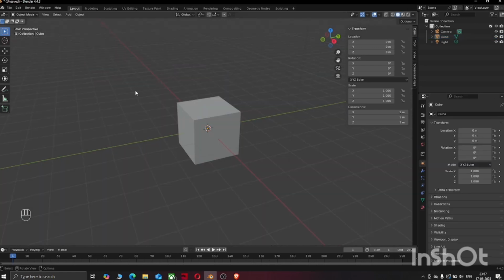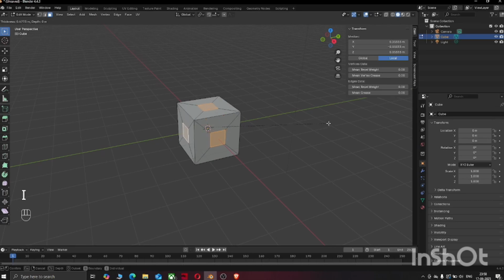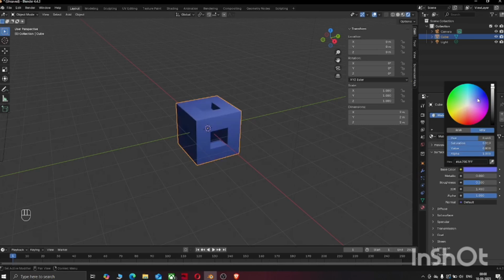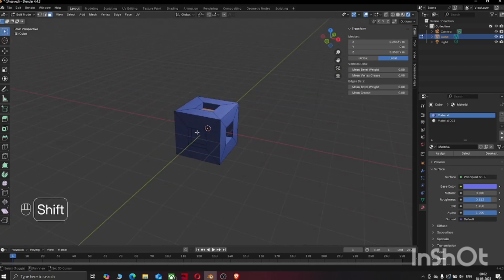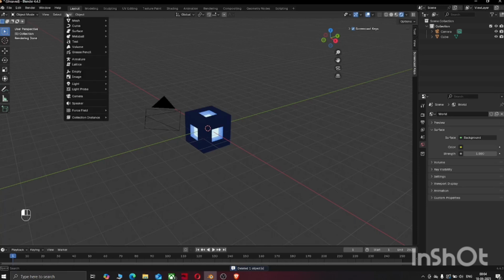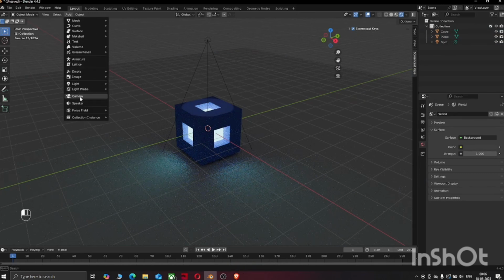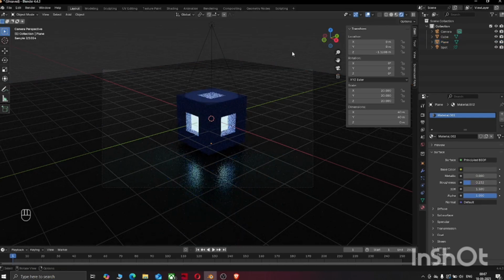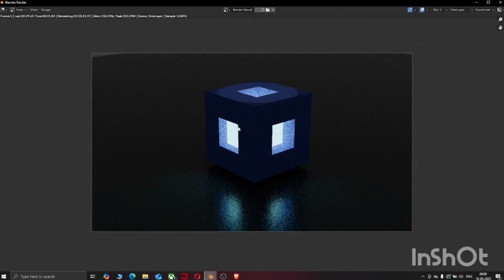A baby can try this easy Blender Tutorial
A very easy Blender Tutorial